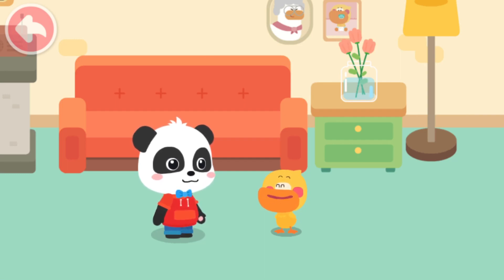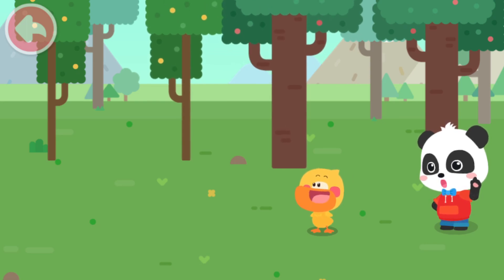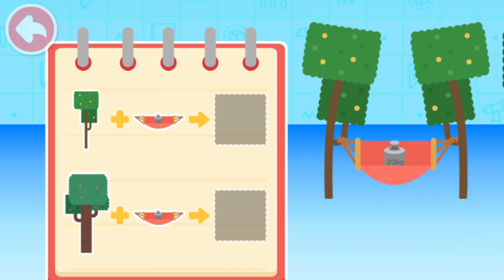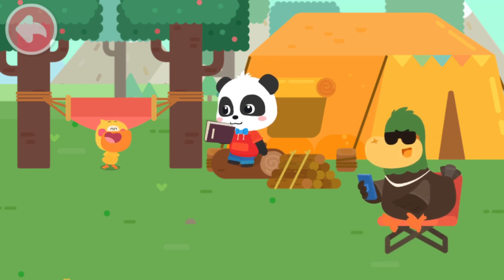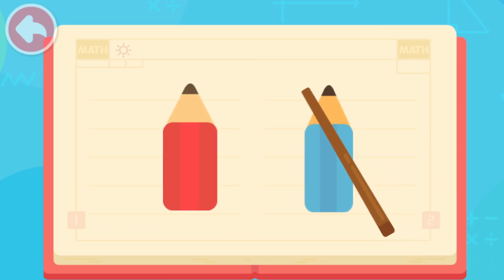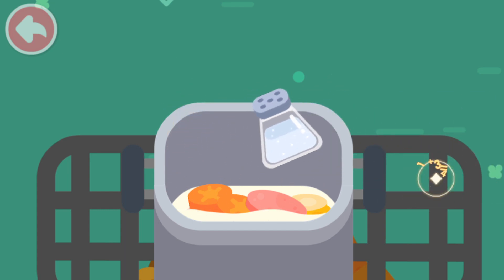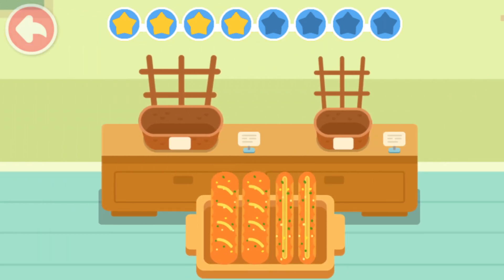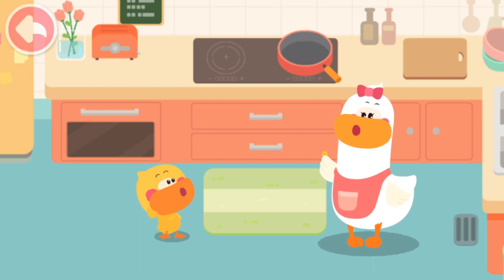Little Panda's Learning Academy #6 - Learn About Thin and Thick - Comparing Thickness - Babybus Game